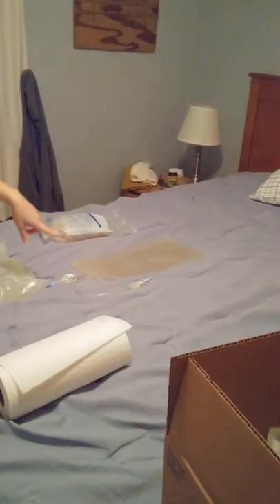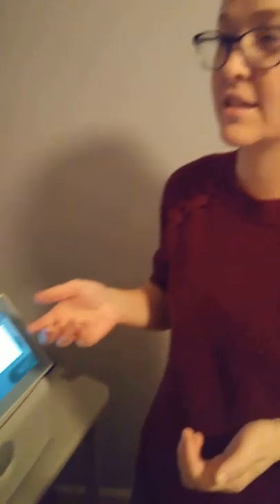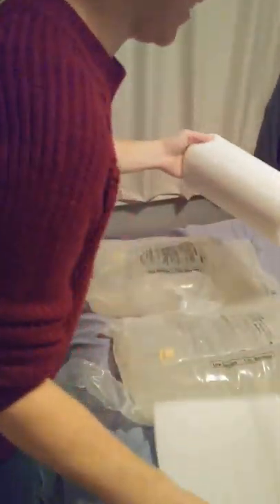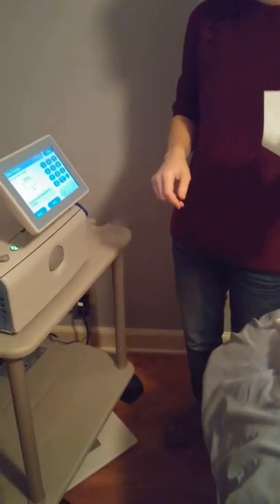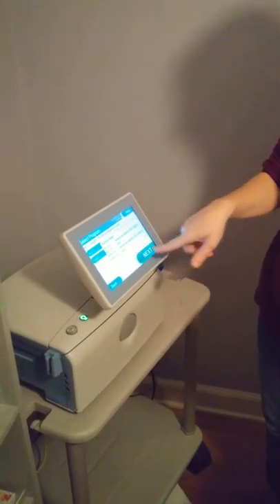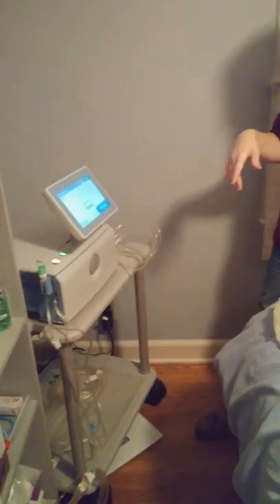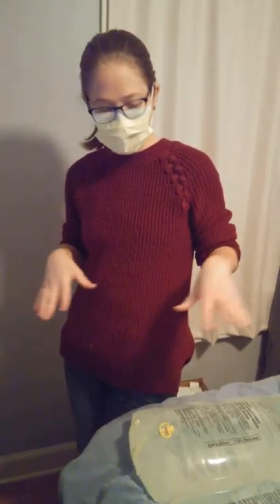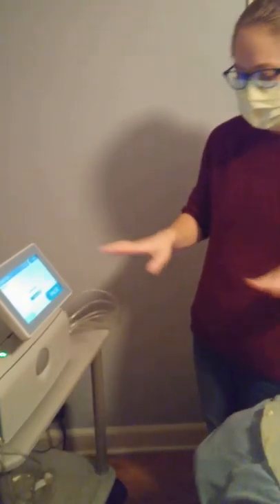PD Dialysis Machine Daily Set Up - part 1